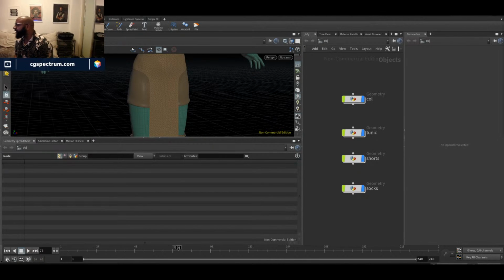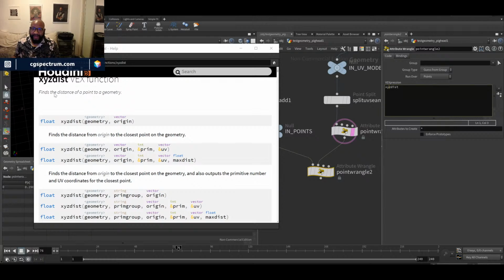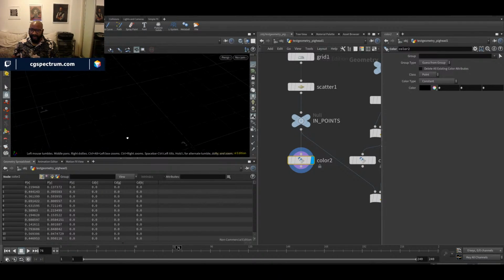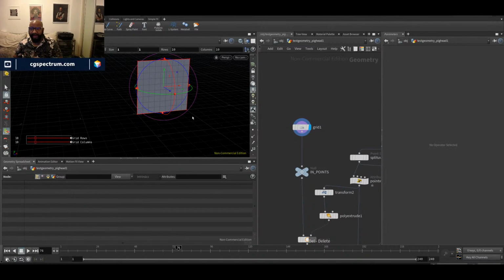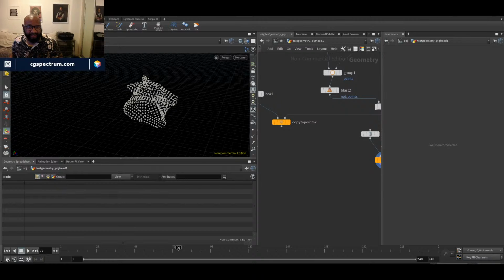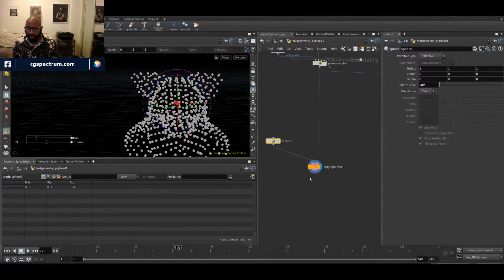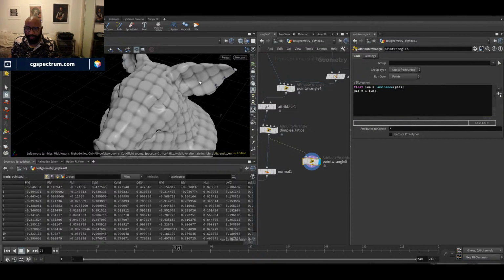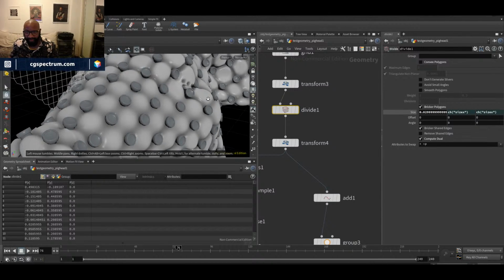CGS Live - Modeling 05 - Procedural Object Placement and Detailing in Houdini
CG Spectrum is a certified school through The Rookies. All film and game courses are 100% online and include mentorship from an industry expert with years of experience working on blockbuster films and/or best-selling games. Kick start your career in film and games!